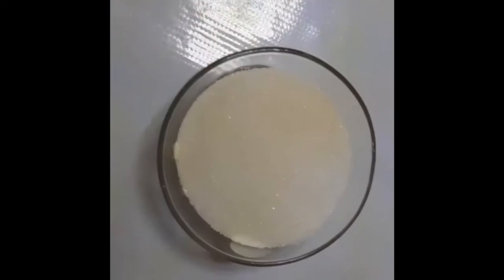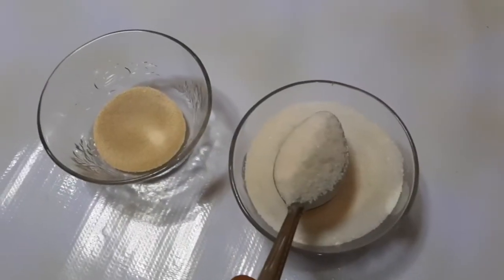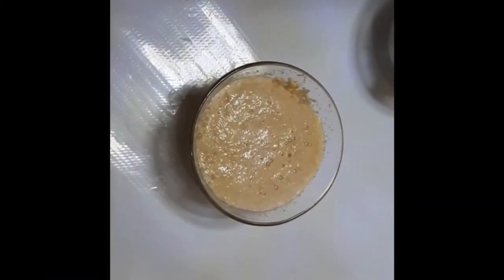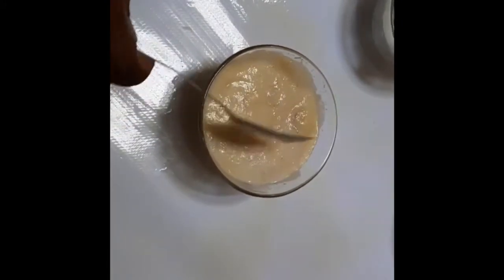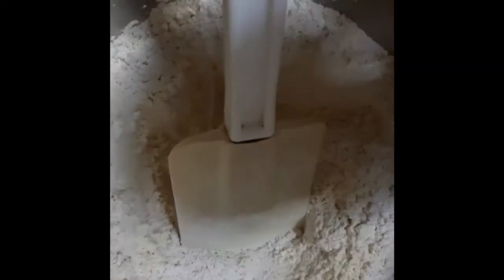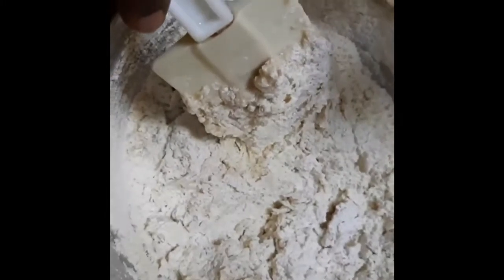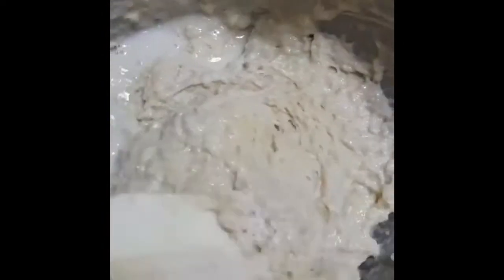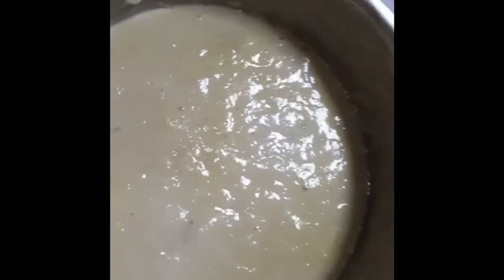easy puff puff recipe/how to know if your yeast is active//how to get round shape puff puff.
Ingredients
3 cups of flour
2tsp of yeast
1/2 cup of sugar
pinch of salt
11/2 cup of warn water